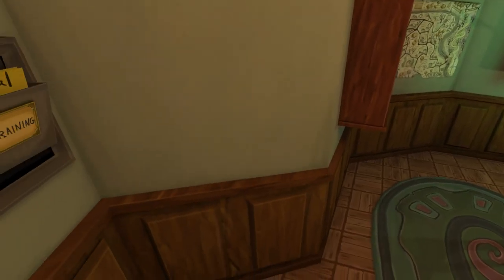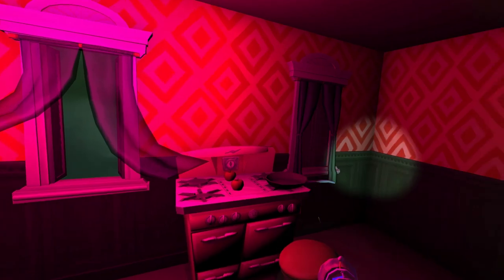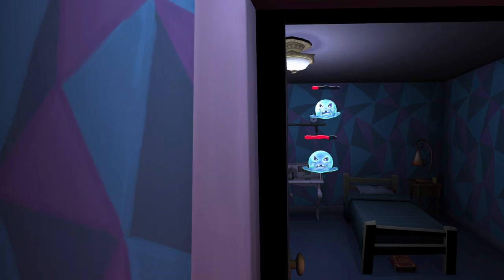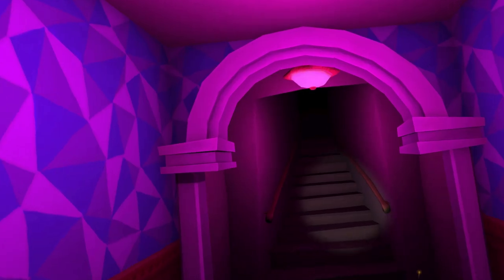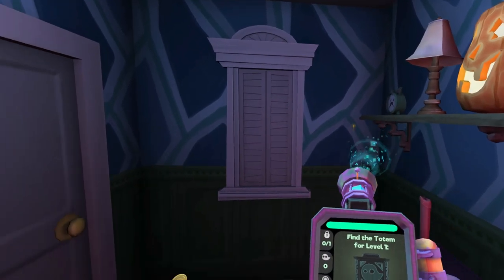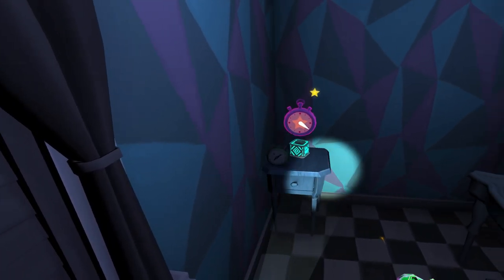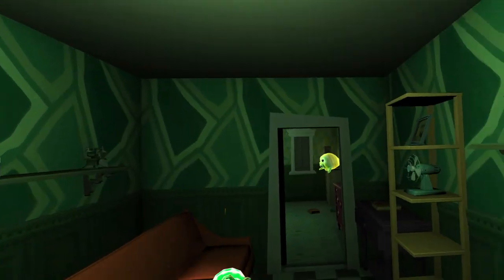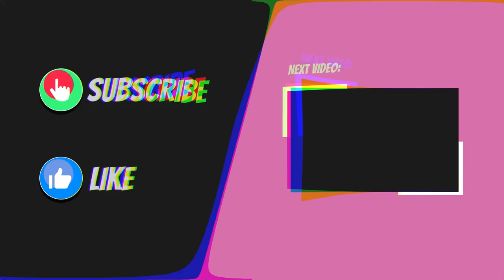This VR Ghost Game is like Luigi's Mansion!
Welcome to Spectro! This VR rogue-lite is so much fun and reminds me of Luigi's Mansion! Equipped with a flashlight and a..vacuum cleaner-type thing, you trap ghosts, find totems, and unlock additional floors on your way to recover the Mask of Okeem!

Thank you Super Fans! ♥︎
Old_Gamer Lady
damie
Ian Sharlow
Ee beng Koh
Colten Hagood
Kelly Eill
Kalnyss
Jord1n17
Cody Mitchell
Vincent Fenrir Afton
Taquito Man
Alejandro Enriquez
Draak Davis
Jared
Vanessa Smith
JH97
jhana Gee
JBkitchenMix&Match

Something paranormal has been sweeping through the town of Weirdwood. Dust off your gear and head into the ever-changing haunted tower to return with the Mask of Okeem! Capture ghosts, search for hidden totems, and find powerful new items. Spectro is a ghost hunting VR action roguelike with free movement, spell dodging, and endless replayability.